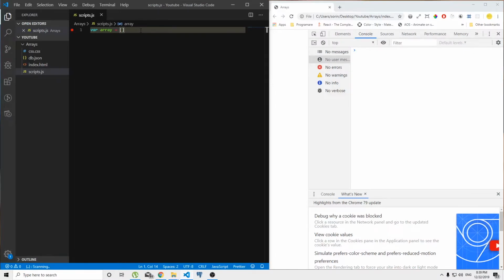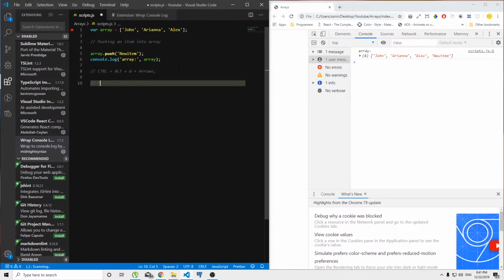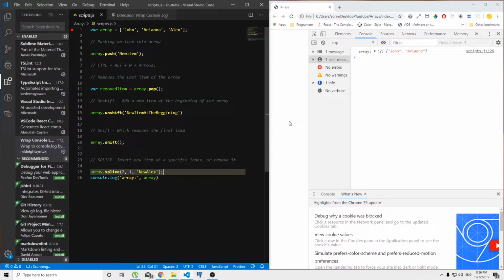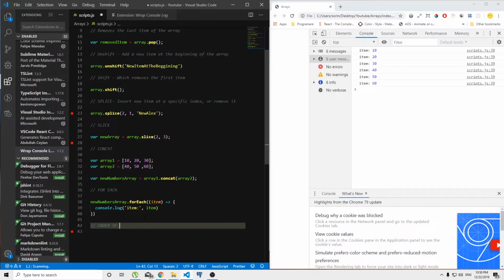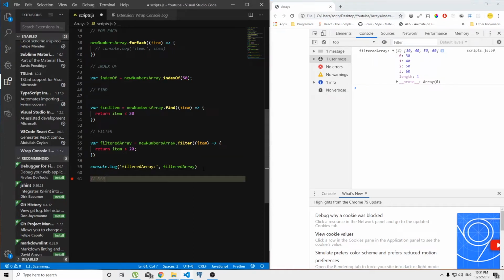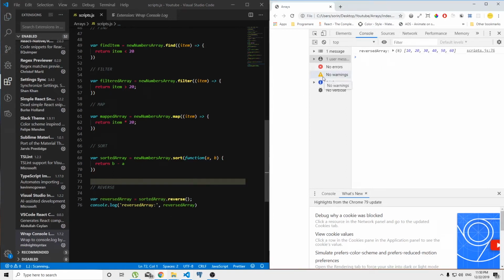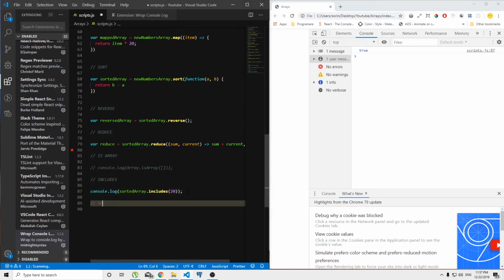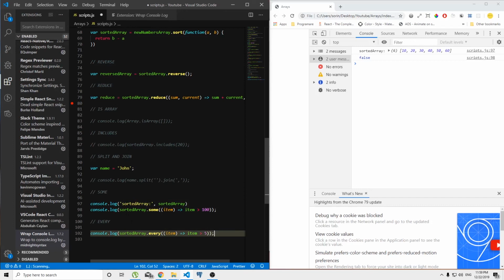Javascript Tutorial - Array Methods